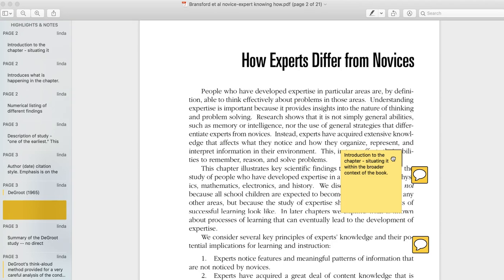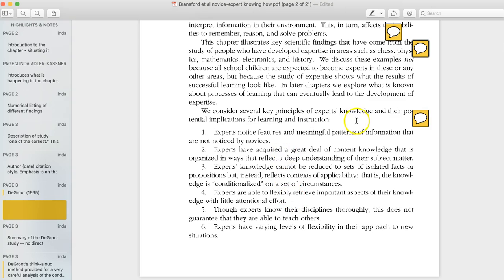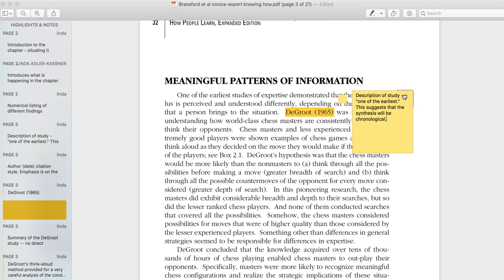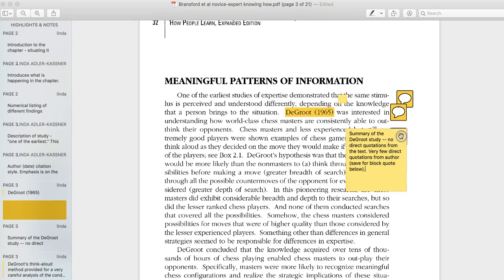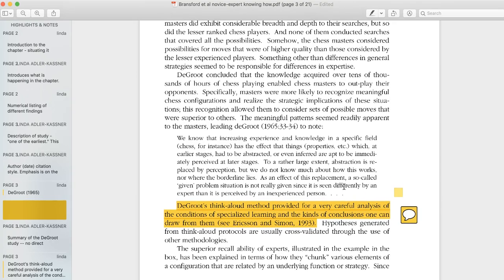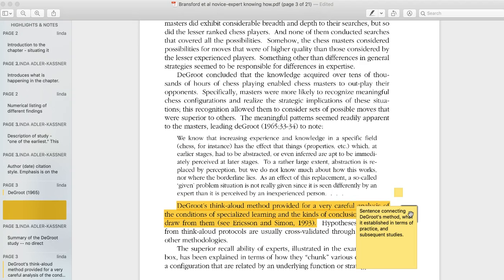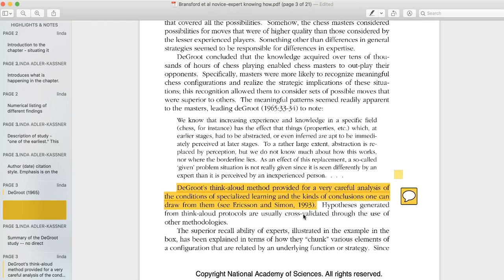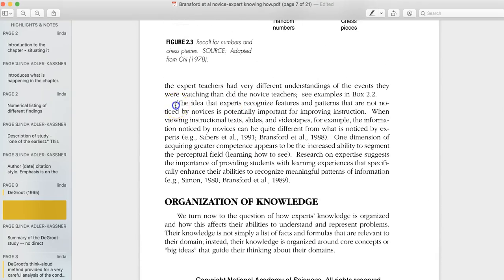Engaging Content Knowing How